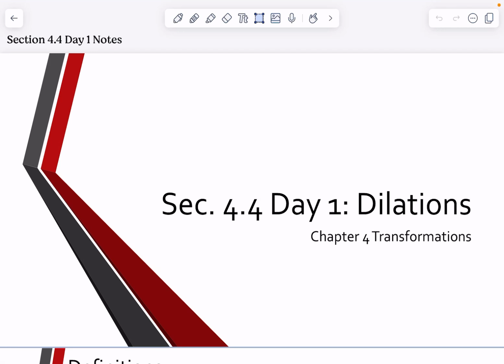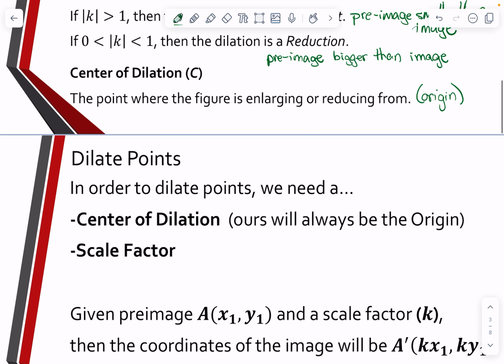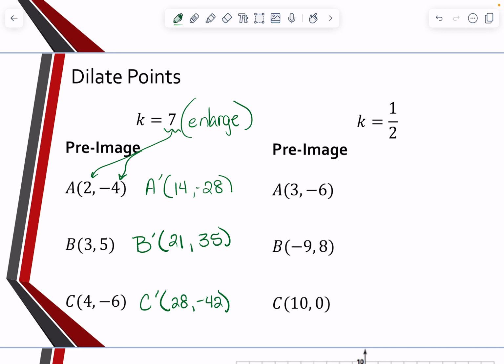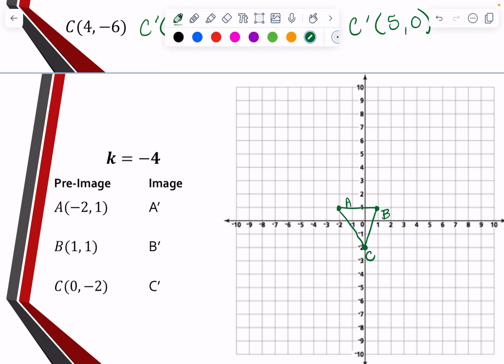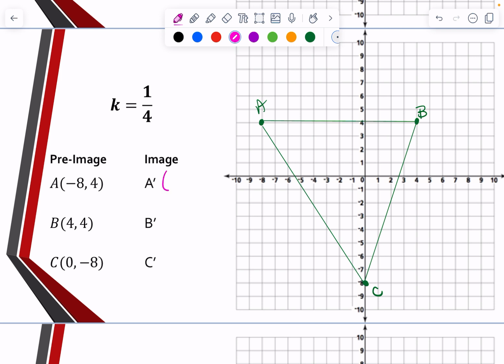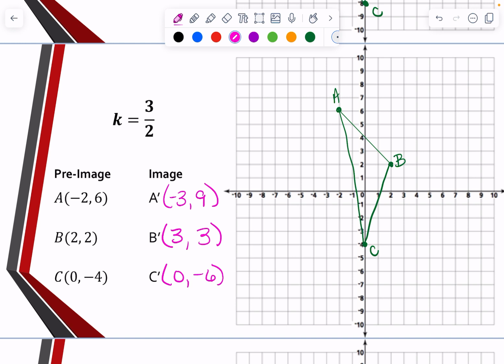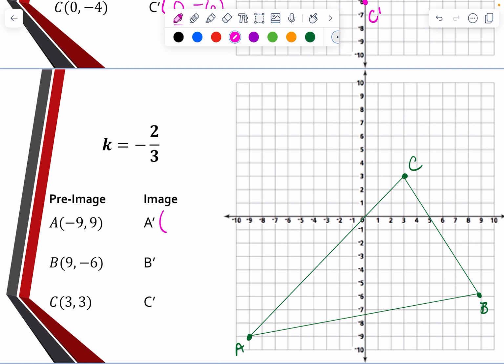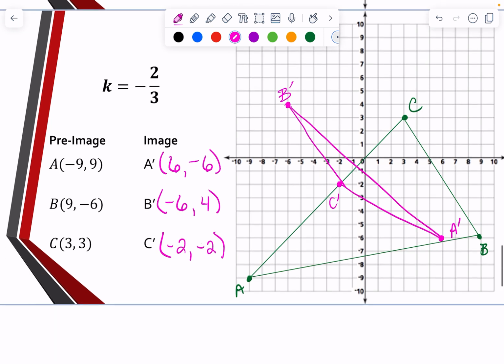G Sec 4 4 D1 Dilations